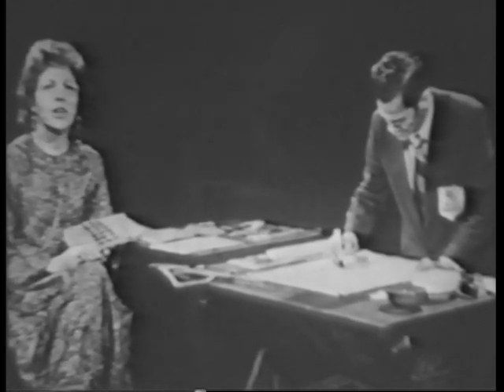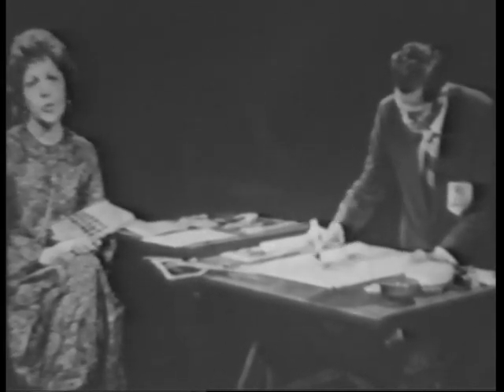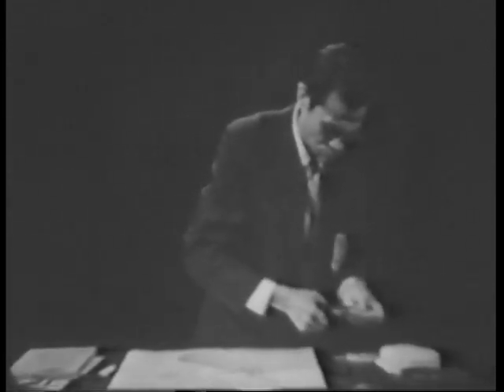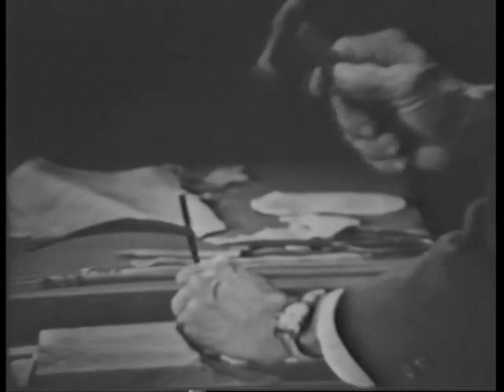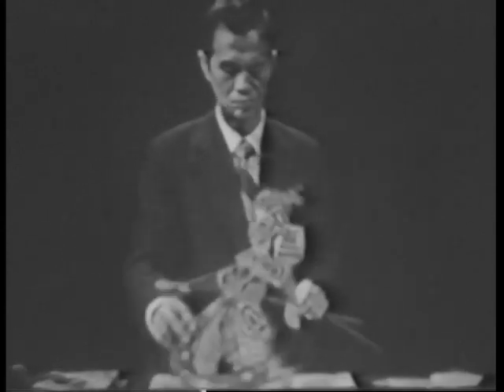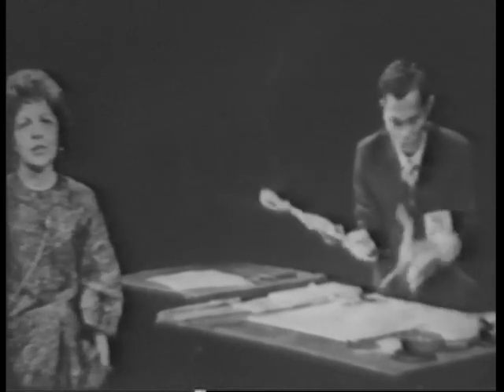Chinese Shadow Plays - 16mm film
A 16mm film dub of a Kinescope film from an American television production on Chinese Shadow Plays produced by New York University in the 1960s.